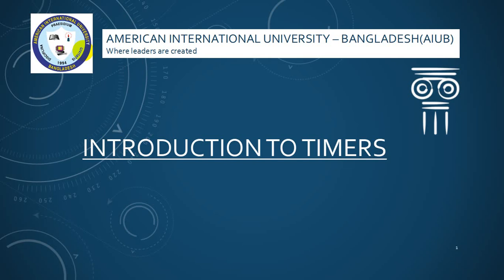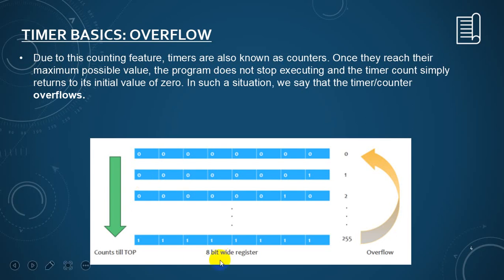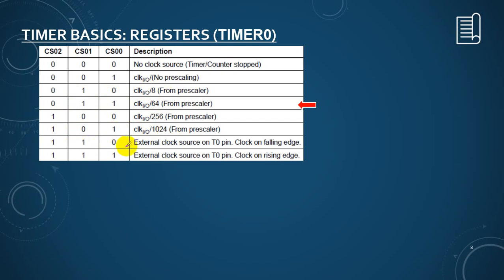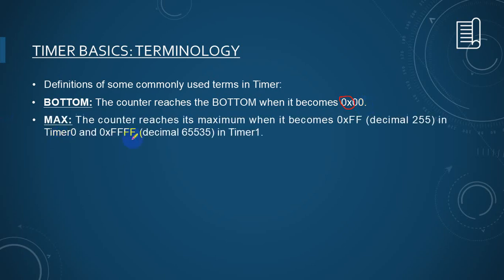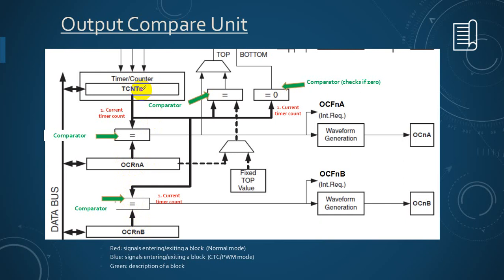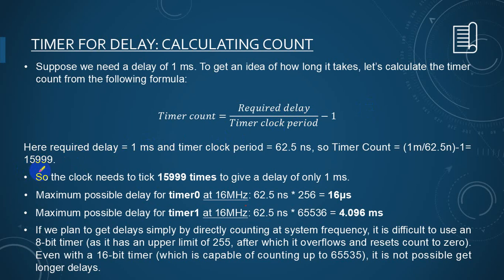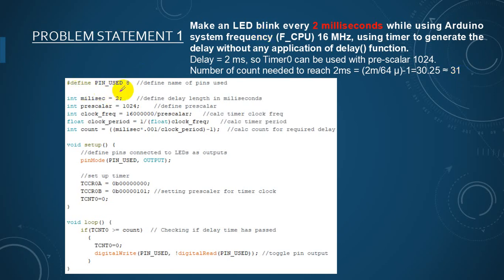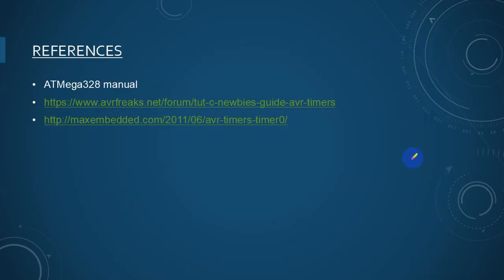Arduino Internal Timers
Arduino  Internal Timer